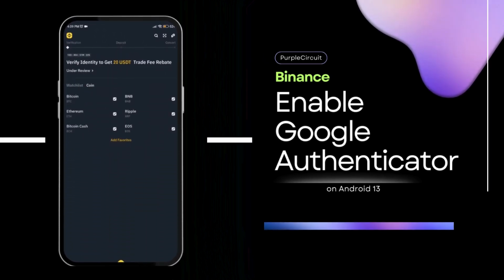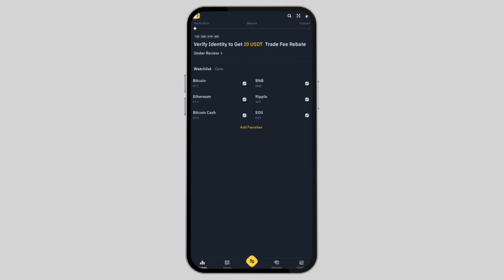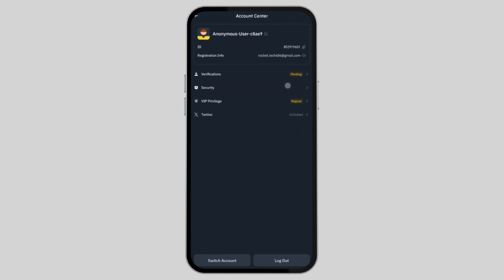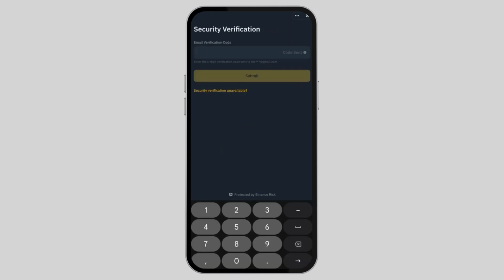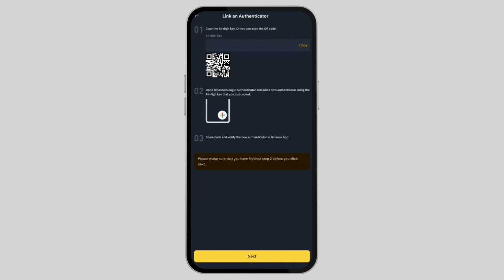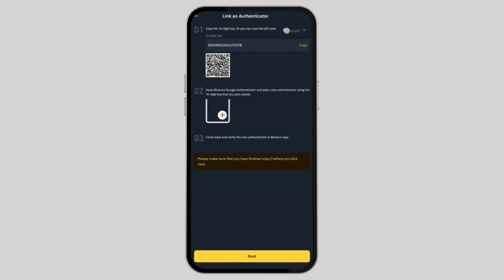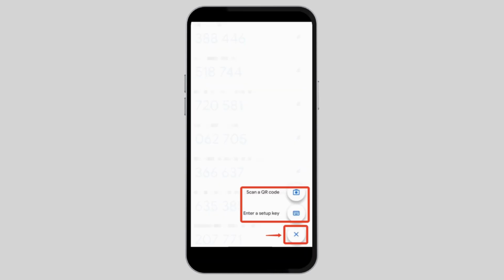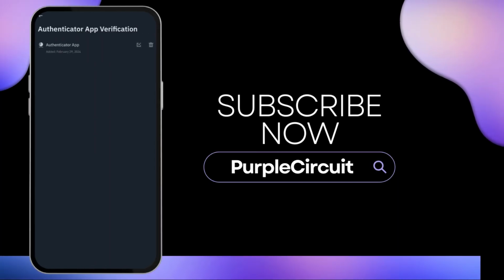How to Enable Google Authenticator on Binance app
Step into the world of enhanced security with our detailed guide on enabling Google Authenticator for your Binance app in 2024. As online trading and cryptocurrency investments grow, ensuring the safety of your digital assets is paramount. This tutorial provides a foolproof method to add an extra layer of security to your Binance account.

In this video, we cover:

- An introduction to the importance of two-factor authentication (2FA) in today's digital world.
- A step-by-step walkthrough of setting up Google Authenticator on your Binance app.
- Tips on synchronizing the Authenticator app with your Binance account for seamless security.
- Troubleshooting common issues during the setup process for a hassle-free experience.
- Best practices for maintaining the security of your Binance account with 2FA.

Whether you're a seasoned trader or new to the world of cryptocurrency, this video ensures that your Binance account is fortified with robust security measures. Wondering 'How to enable Google Authenticator on my Binance app in 2024'? Look no further – this is the guide you need.